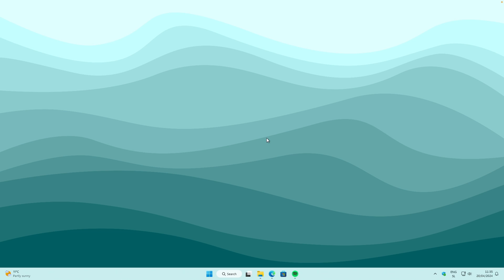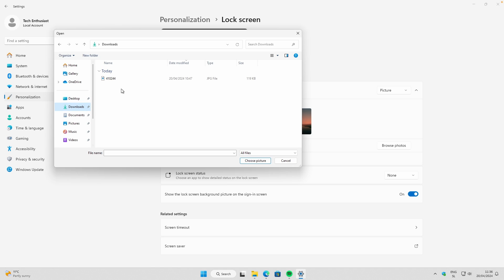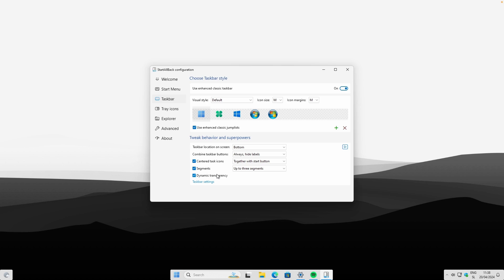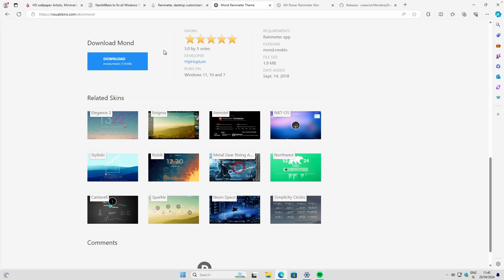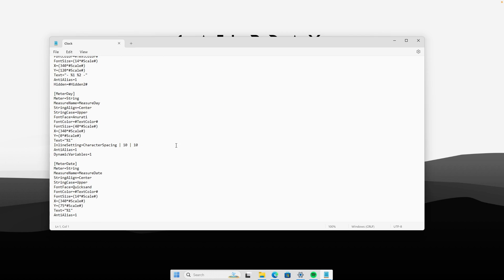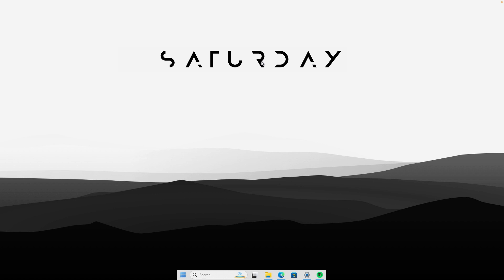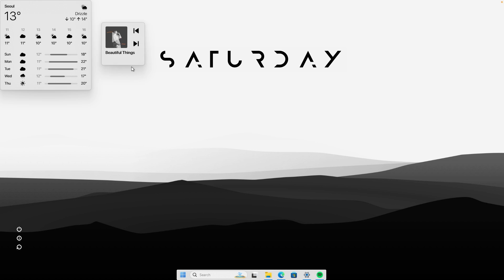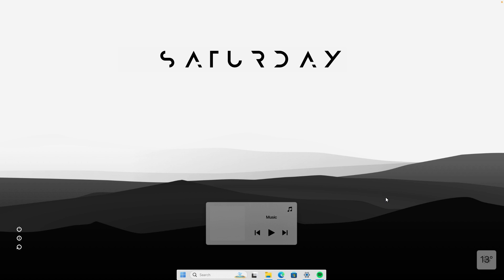This Black & White Theme Will Make Your Desktop Look Super Minimal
link:
 • sweet cafe ☕ (1 hour) : cute music